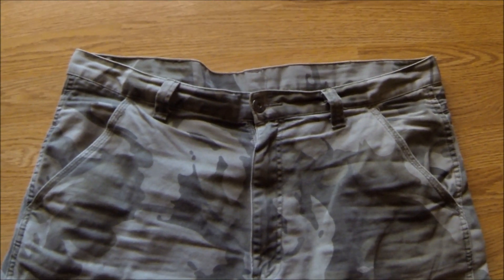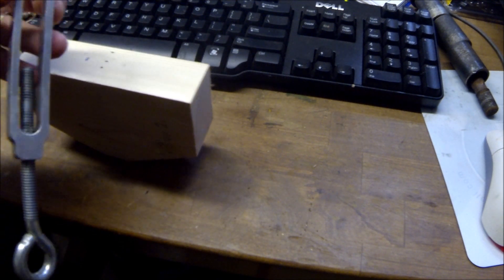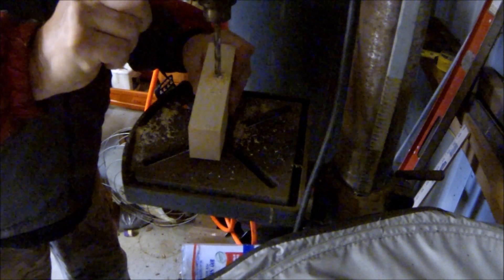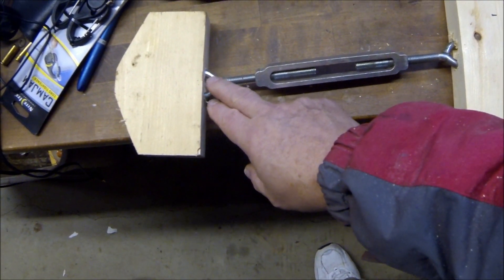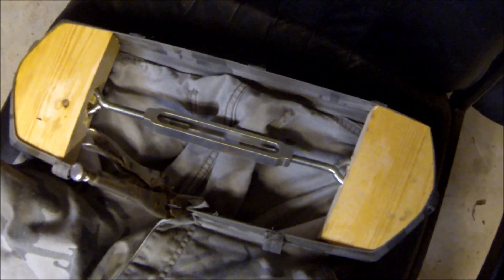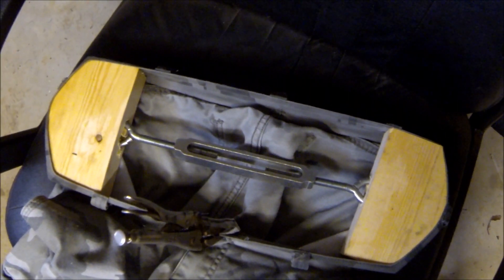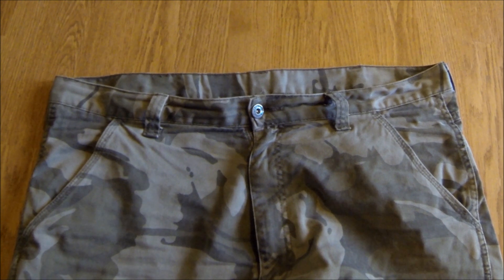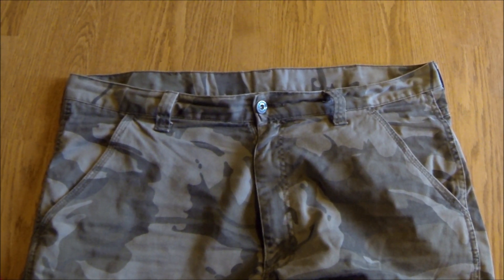Pants Too Tight~ Make A Pants Stretcher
OK... Whether you want to admit is or not, your pants are probably a little tighter today than they were before the holidays. I found a SUPER WAY to make more room in the pants for ME ! You GOTTA SEE THIS !

Here is the link to the Pants Stretcher on Amazon